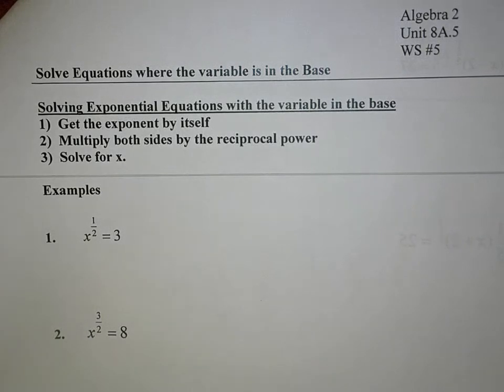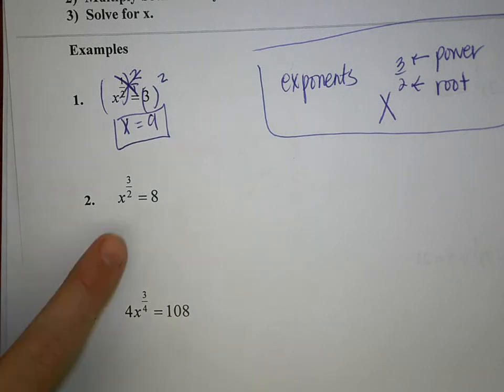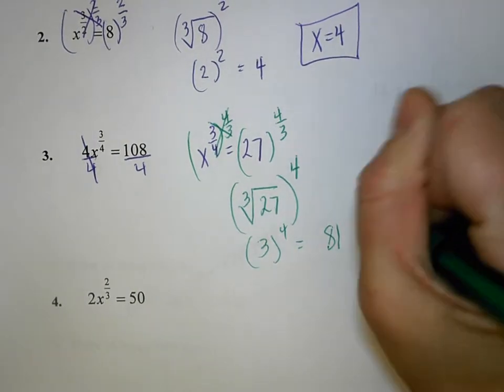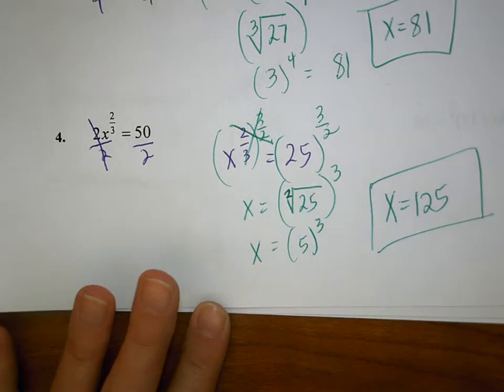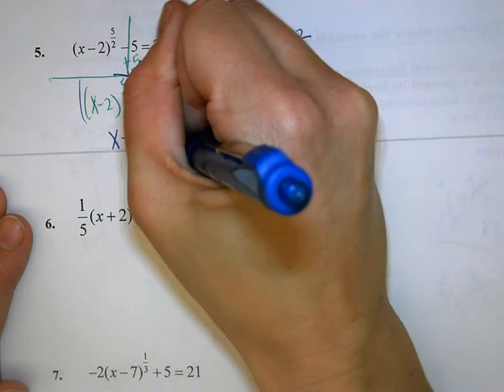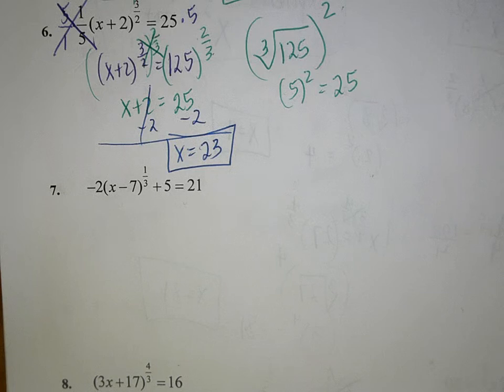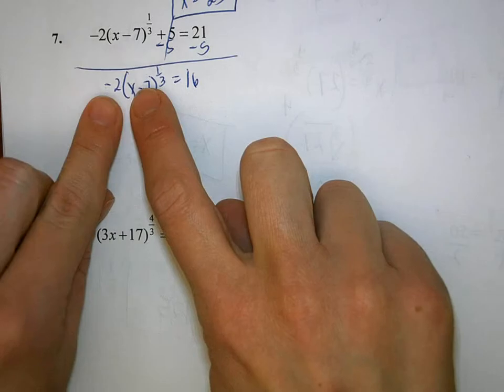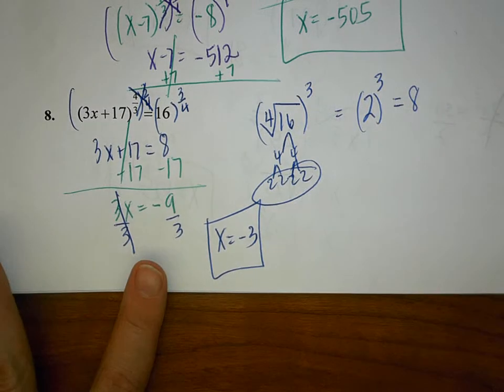Alg 2 Unit 8A 5 Notes